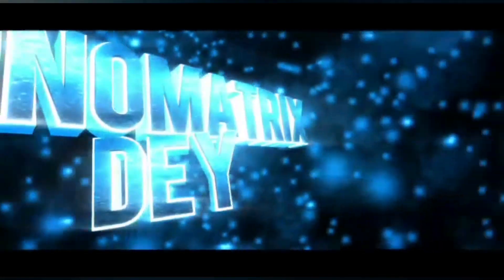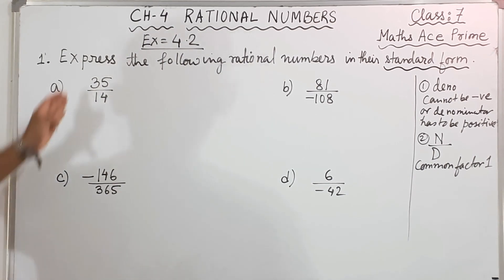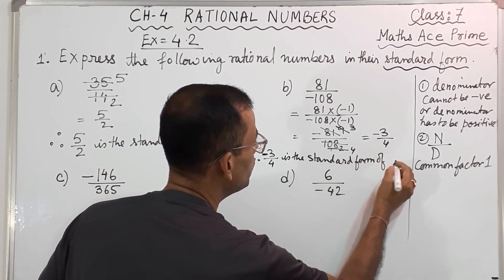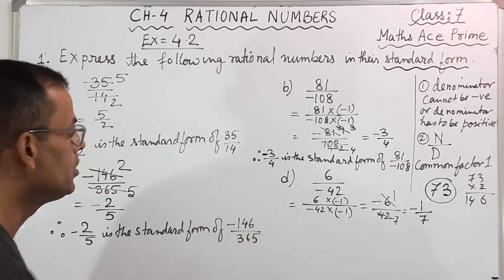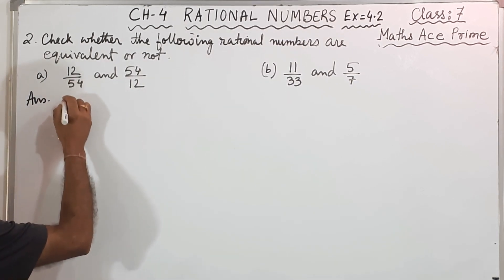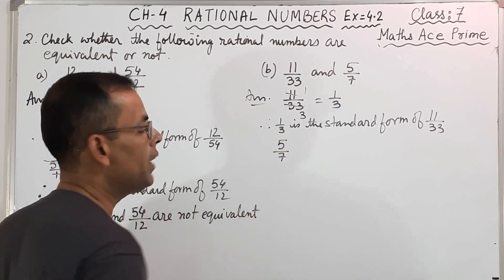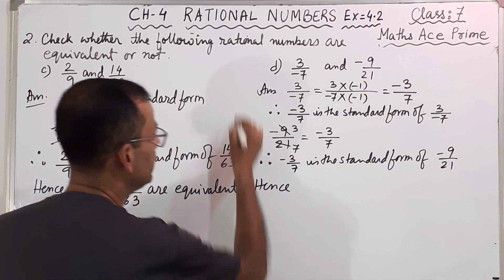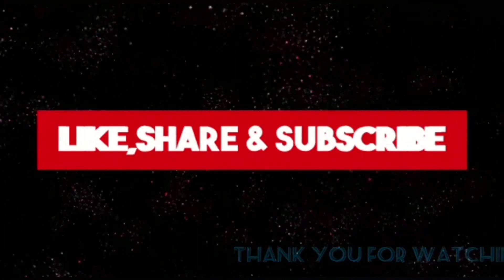Math Ace Prime class 7th | Ch-4 RATIONAL NUMBERS| Introduction Part-3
Welcome to our educational YouTube channel "Economatrix Dey "dedicated to the fascinating world of RATIONAL NUMBERS! Designed for Class 7 students studying from the Mathematics book in India, this channel offers a fun and interactive way to master the fundamentals of Rational Numbers.

Our expert educators and experienced creators have crafted engaging and informative videos that cover all aspects of rational numbers- from basic concepts and operations to real-world applications. Each video is carefully designed to help you understand the core concepts in a simple and engaging way, making it easy for even the most complex topics to become crystal clear!
 So if you're looking for a reliable and entertaining way to learn about Rational Numbers, look no further than our "Economatrix Dey" YouTube channel. Join us today and start exploring the wonderful world of Rational Numbers!
Class : 7th
Subject : Maths
Chapter: 4
Name of the chapter : RATIONAL NUMBERS
Part::  (PART-3)
Topic : Concept sharing and solutions of RATIONAL  NUMBERS